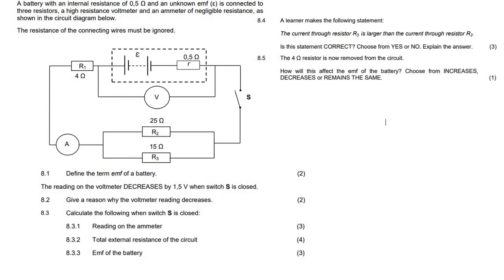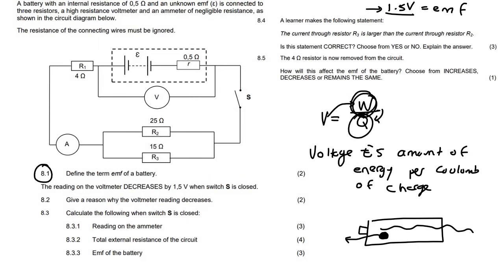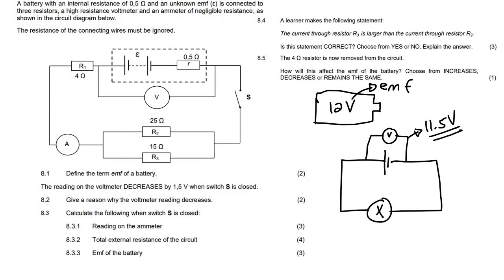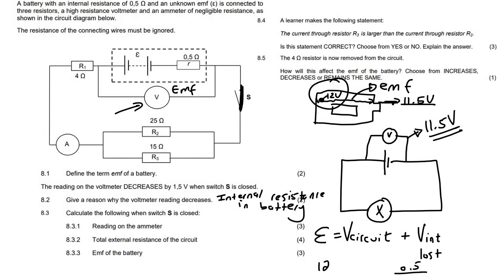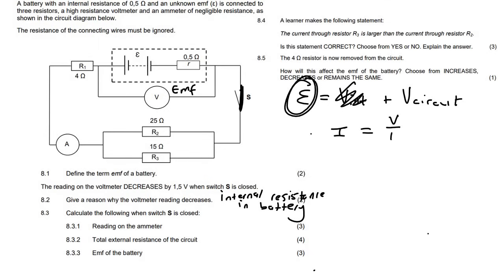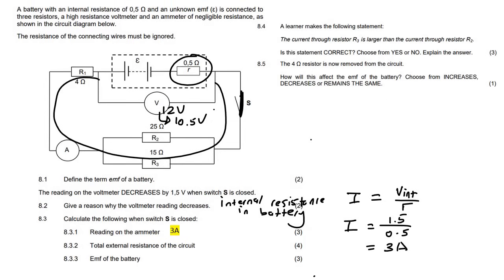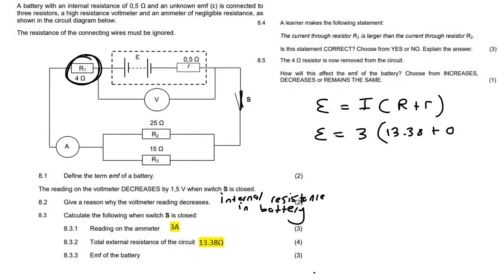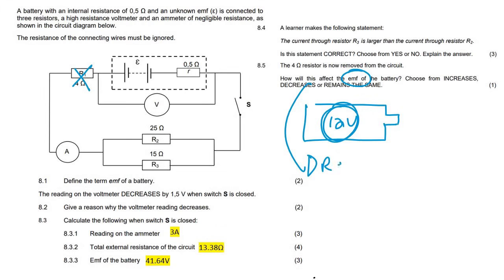Electricity Grade 11 and 12: Exam